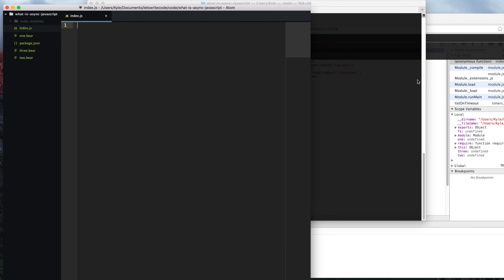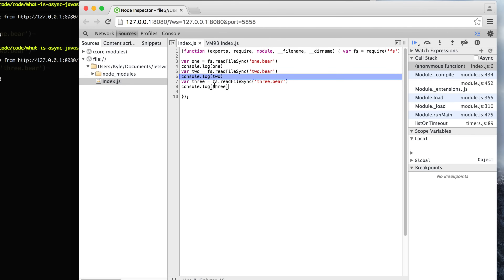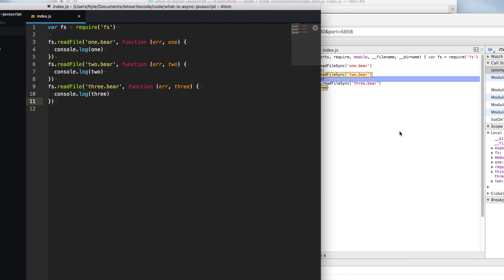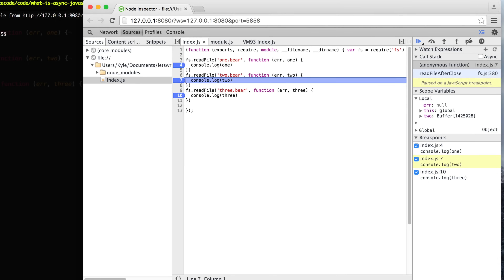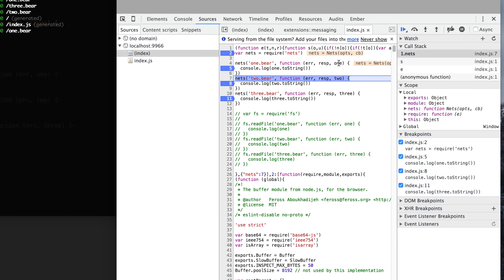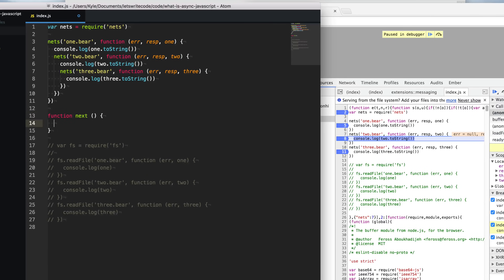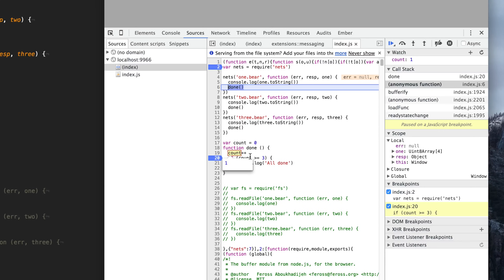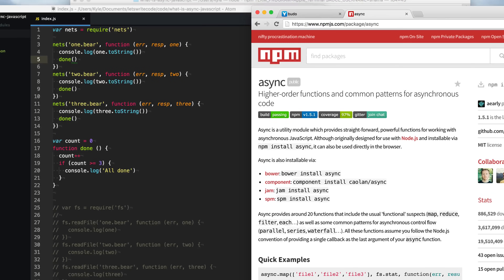What is Async JavaScript?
Learn about asynchronous behavior in JavaScript.